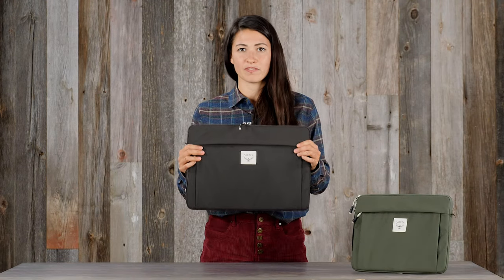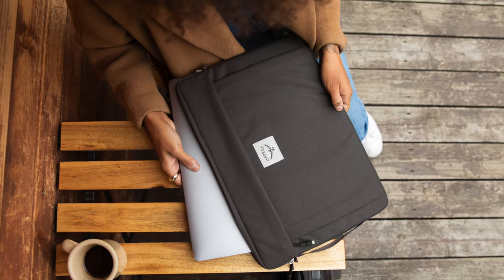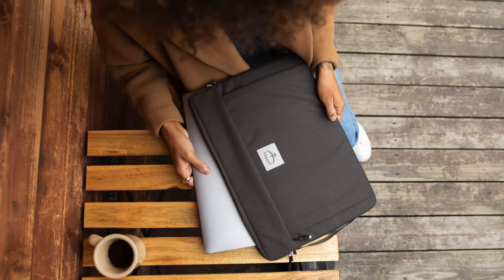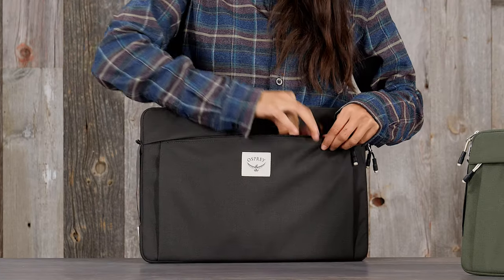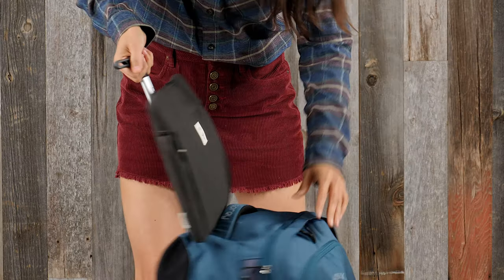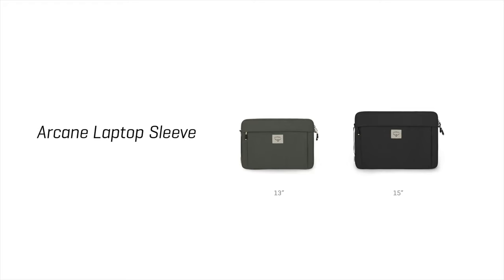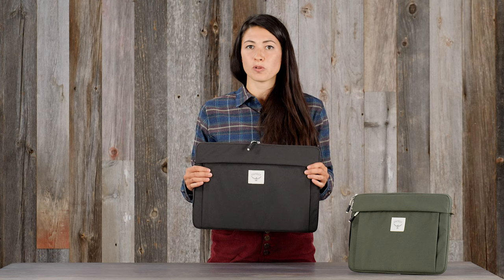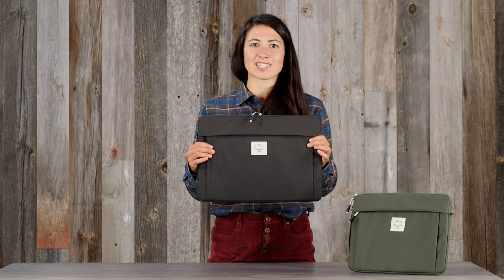Osprey Packs | Arcane Laptop Sleeve | Product Tour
The Arcane Laptop Sleeve offers streamlined and fully padded protection. Crafted to Osprey's high standards with durable and attractive recycled fabrics. Featuring a zippered closure, external zippered front pocket and side grab handle.